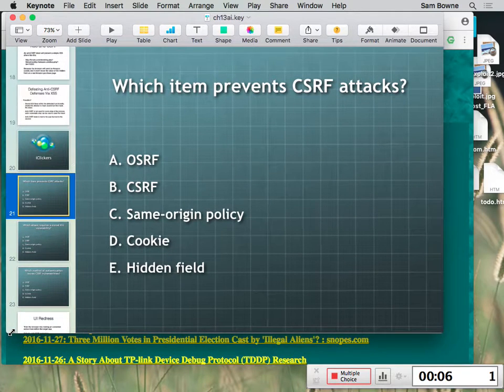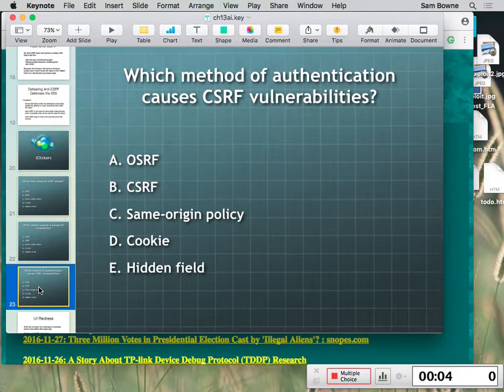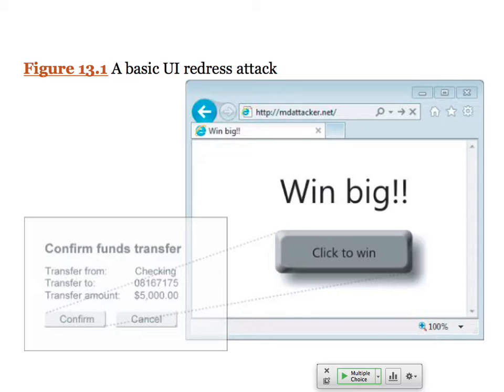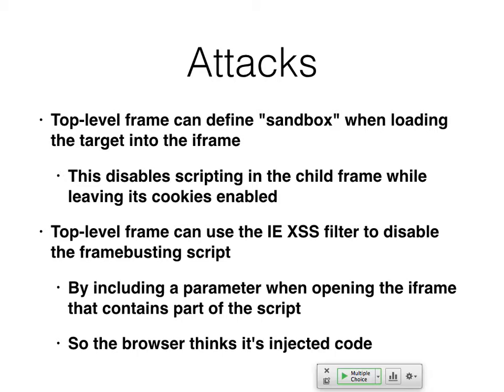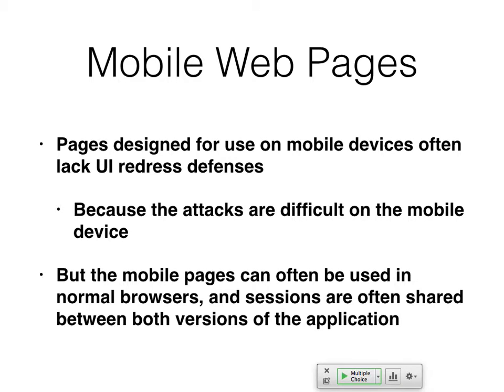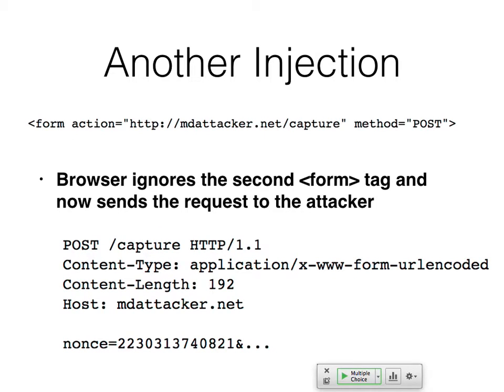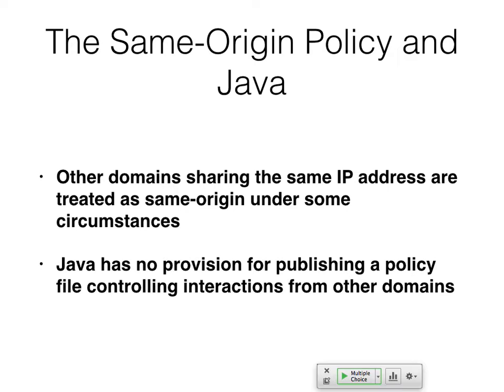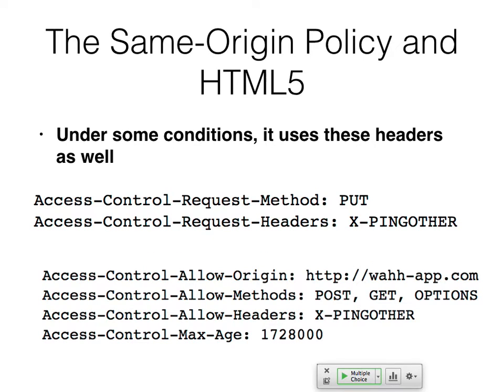CNIT 129S: 13: Attacking Users: Other Techniques (Part 1 of 2)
A college lecture based on "The Web Application Hacker's Handbook", 2nd Ed.

Note: the first 20 min. of this lecture were not recorded.